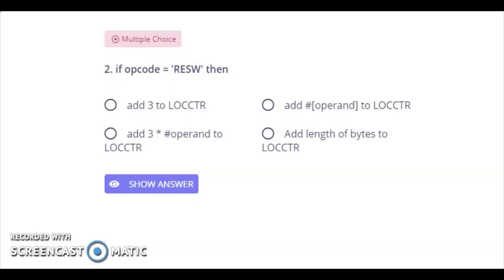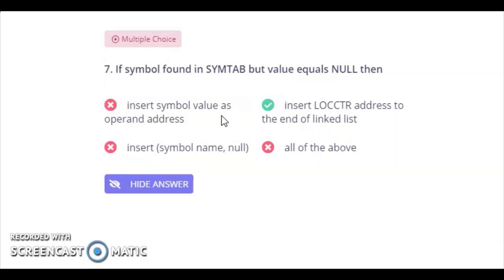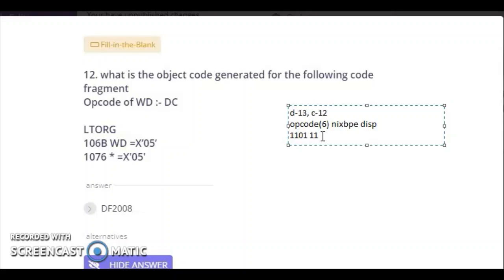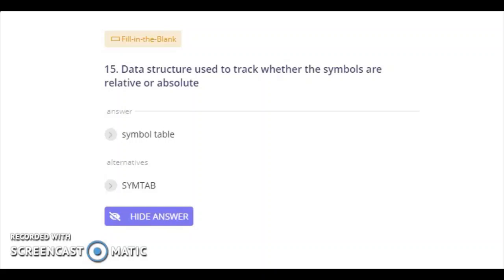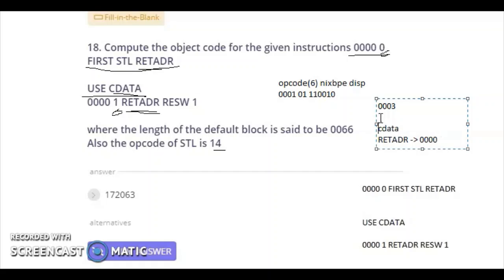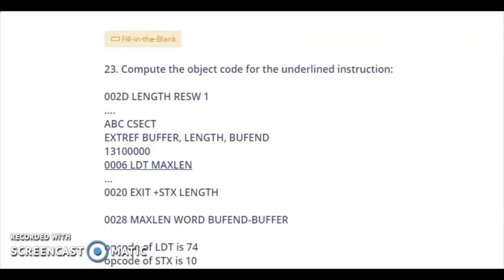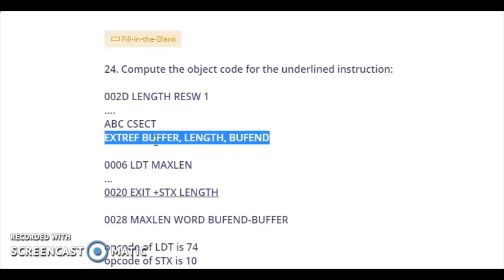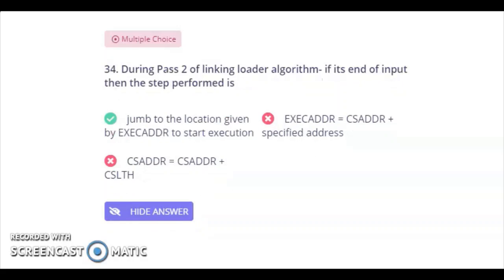Assembler & Loader Features - QUIZ solution